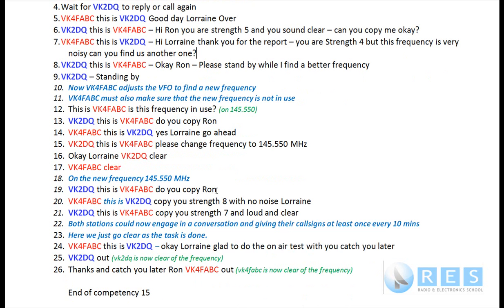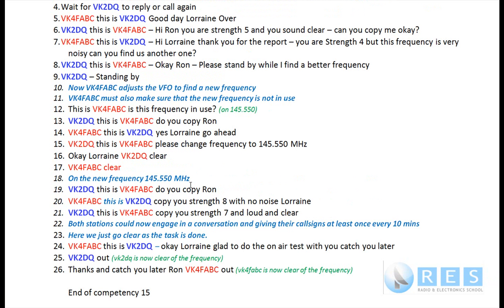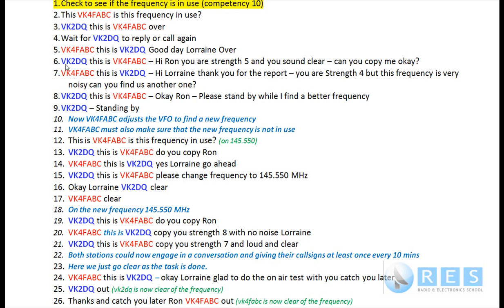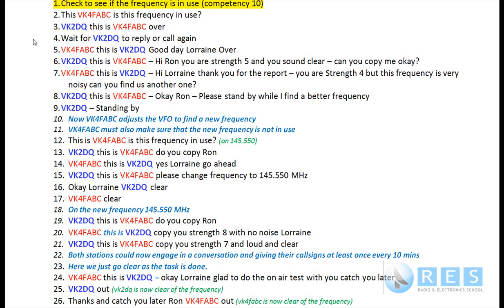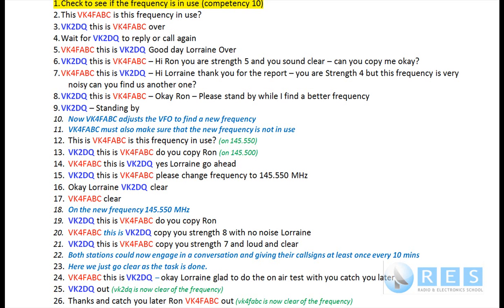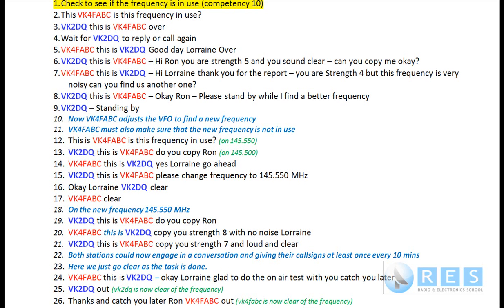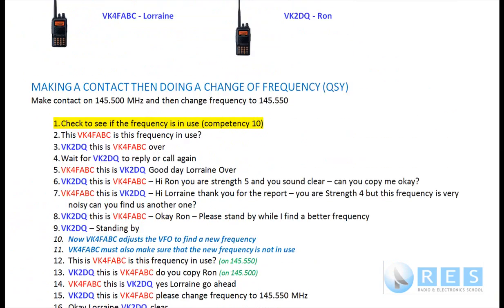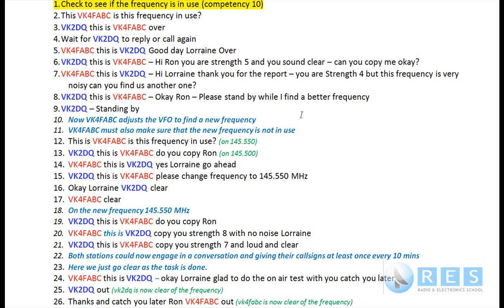FP_Tutorial 15.wmv